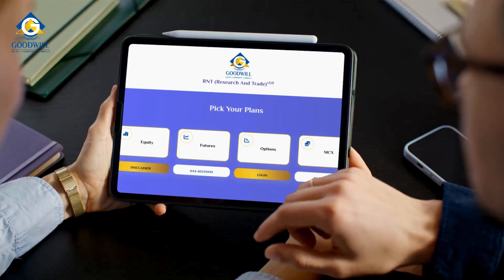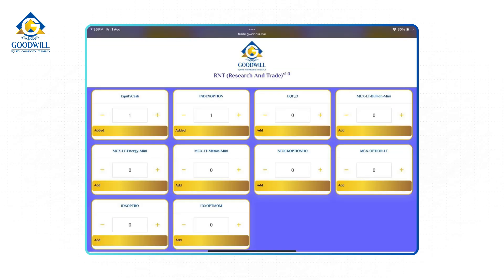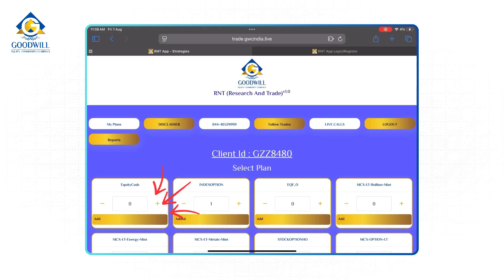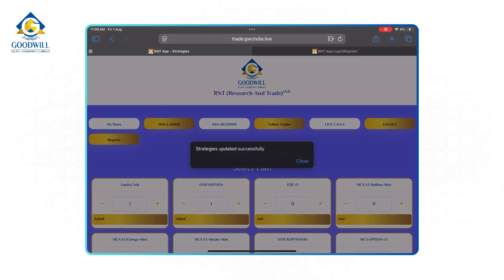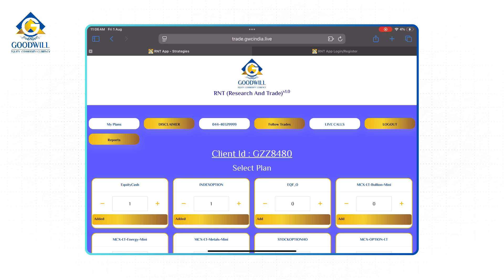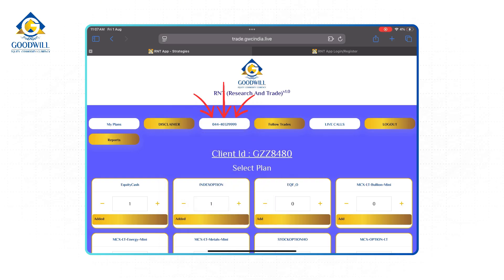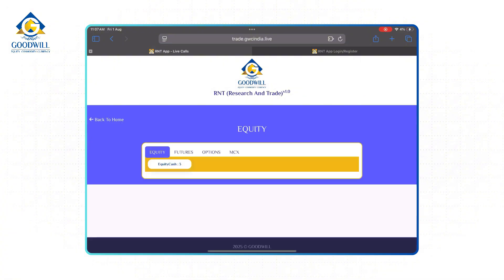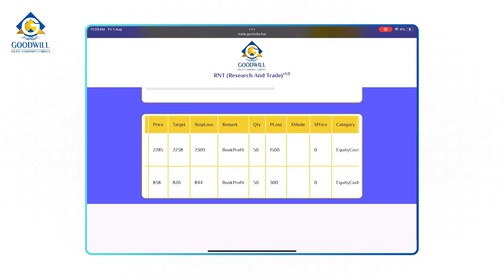How to Log In & Set Up RNT (Research & Trade) by Goodwill | Complete Step-by-Step Tutorial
RNT :  Our newest tool to help you turn trading into a business! Trade Our Live Calls with API.

Welcome to R&T (Research and Trade) by Goodwill — your trusted trading companion for super-fast trade execution and real-time analytics.

In this video, learn how to:

🔐 Log in to the RNT portal using your Giga ID & OTP
➕ Add trading plans (Equity, Options, MCX & more)
☑️ Upload your strategies easily
⚙️ Understand the “My Plans” dashboard
🧾 View historical reports with entries, exits & stop-loss
📊 Track live P&L in real time

💡 Pro Tip: You only need to upload your strategy once, but make sure to log in daily before market opens to stay synced!

📈 Whether you’re trading in Nifty, Bank Nifty, Equity Cash, Futures, or Commodities, RNT makes it seamless and transparent.